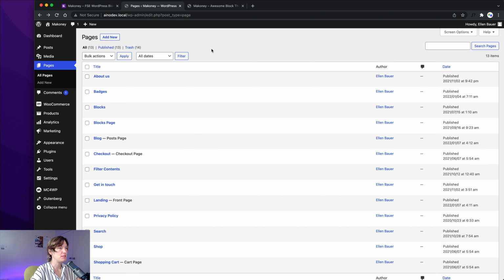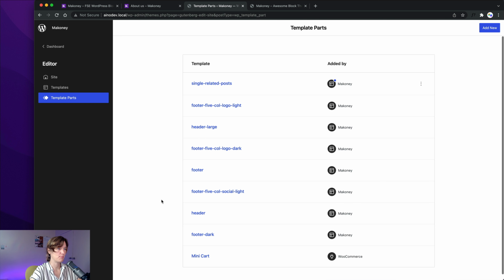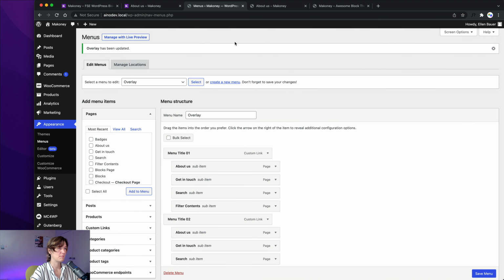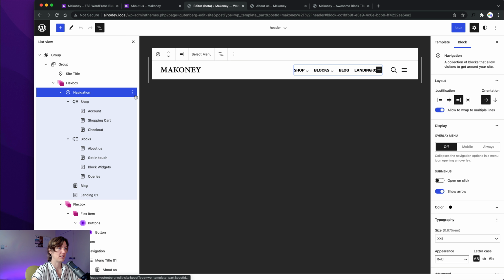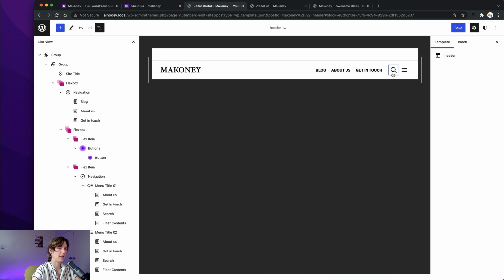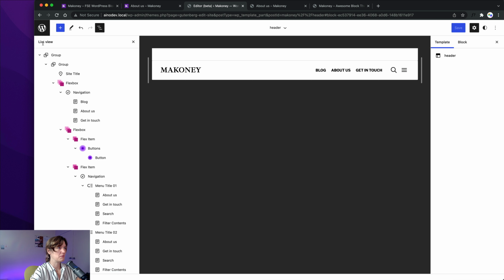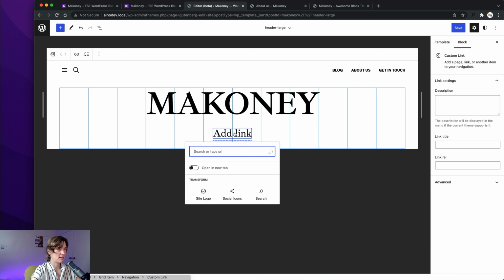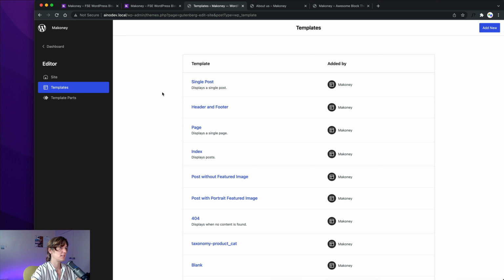Header Template Parts Setup - Makoney WordPress Magazine Block Theme (FSE)